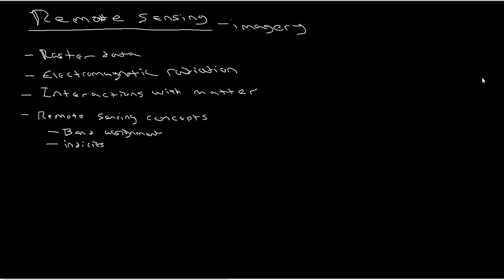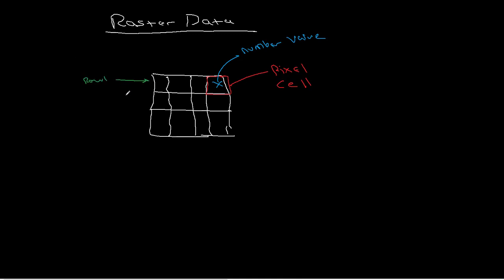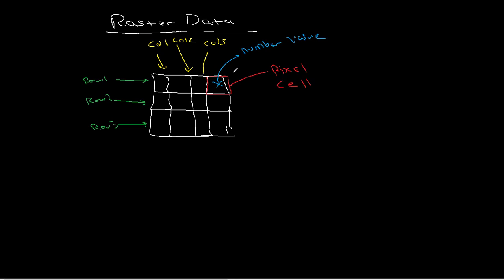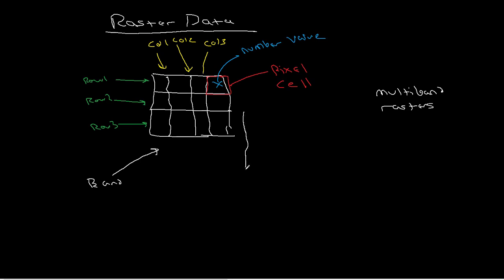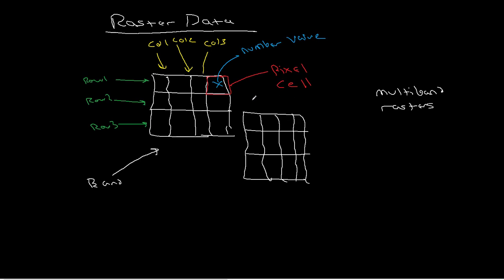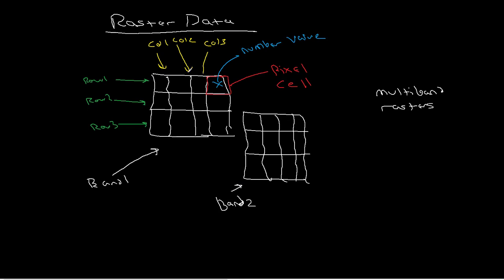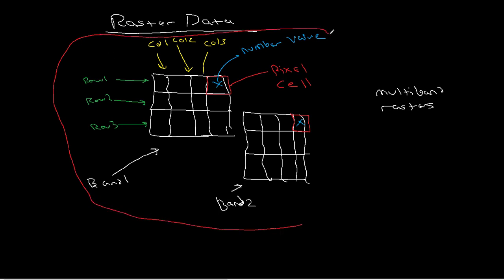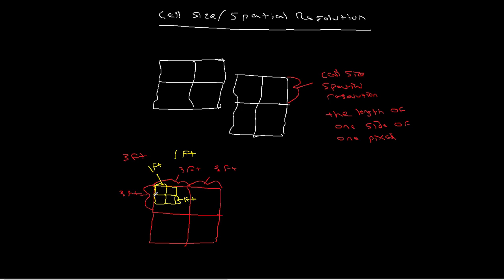Raster Data Structure